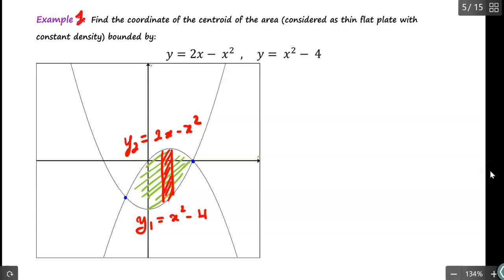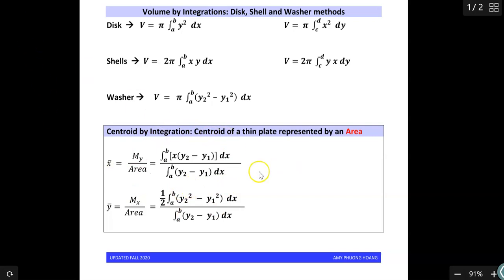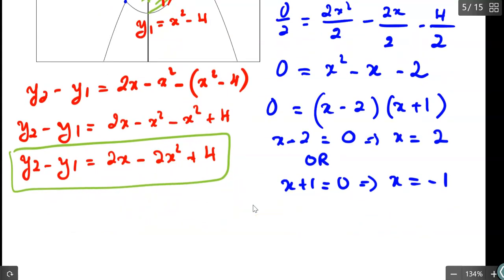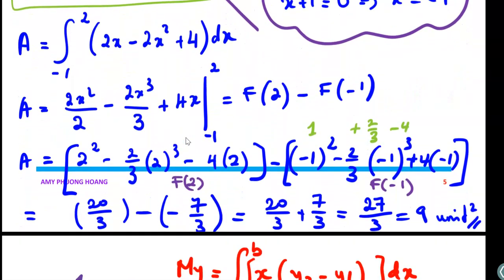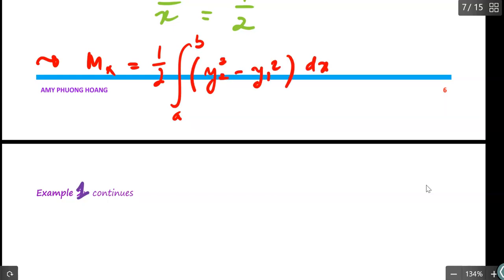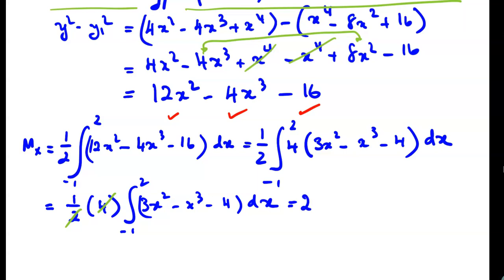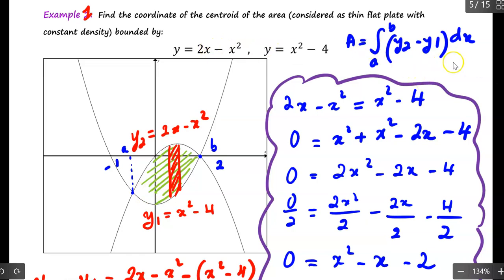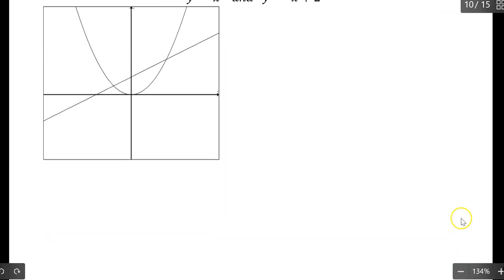Centroid of an Area by Integration-Calculus_Simple Approach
In this video, you will learn to calculate the centroid of a thin flat plate, with constant density, using integrations.